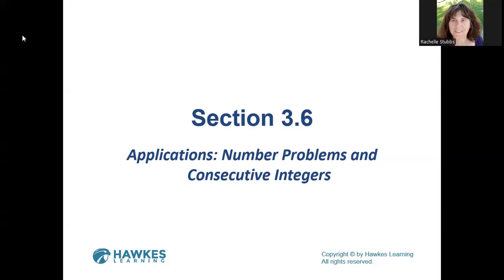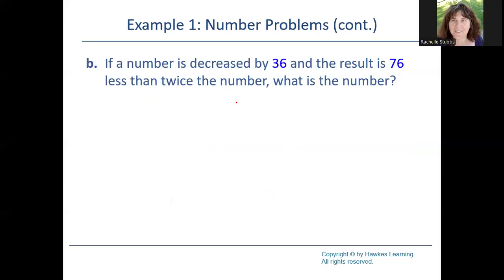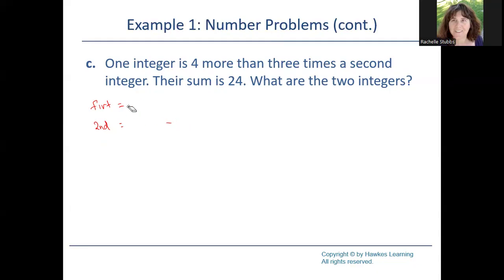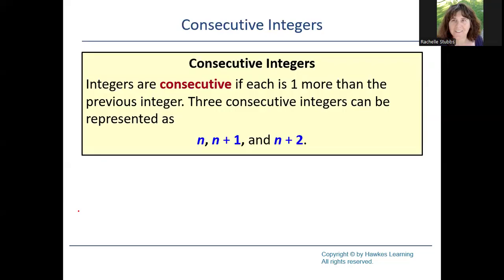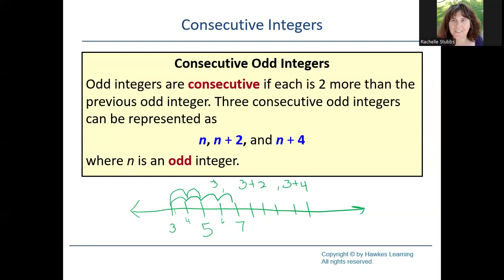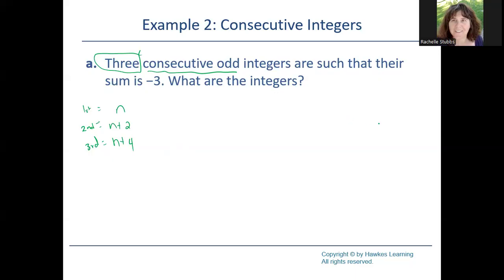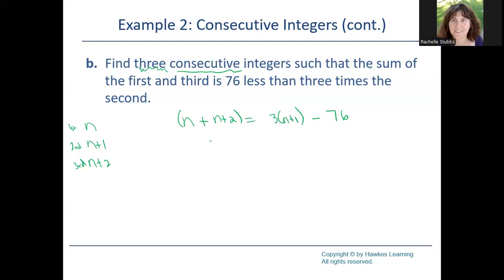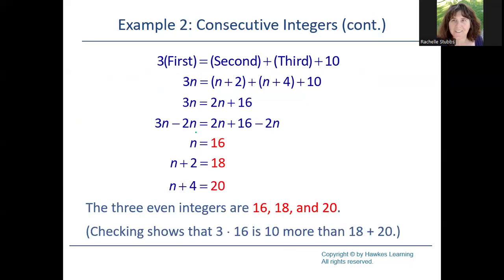Math 800 3 6